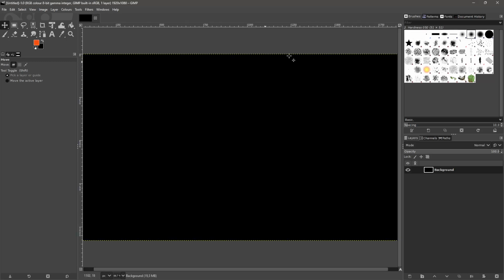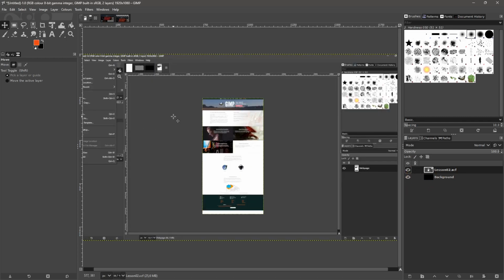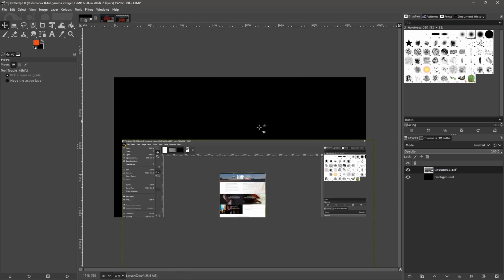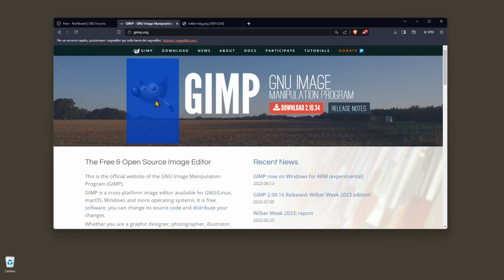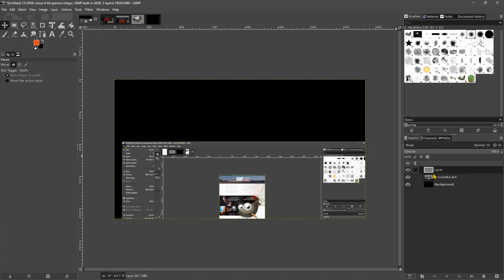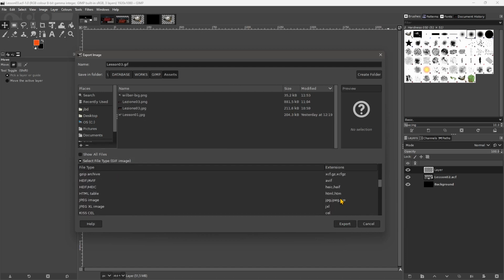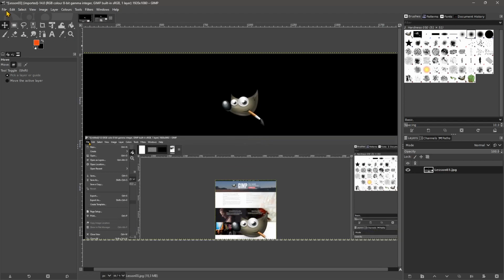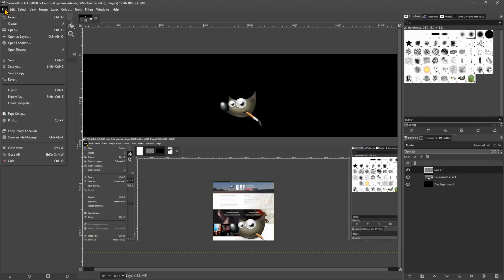GIMP - Lesson 03 - Source and Final File, Open, Layer, Zoom, JPG, PNG, PDF, Copy from Clipboard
GIMP Videocourse - Lesson 03 - Source and Final File, Open, Layer, Zoom, JPG, PNG, PDF, Copy from Clipboard